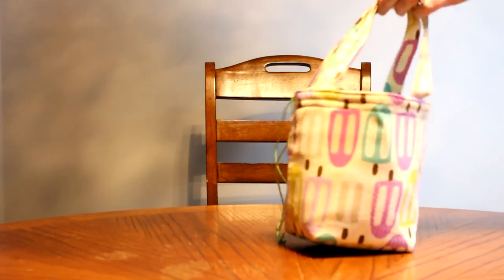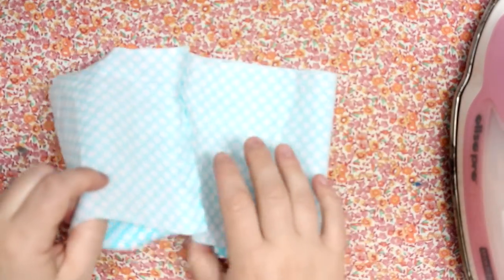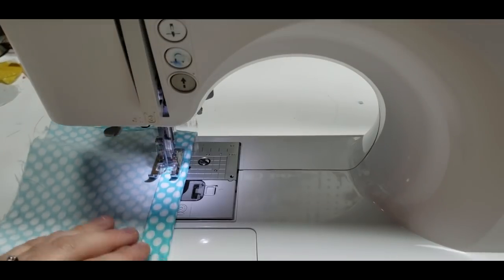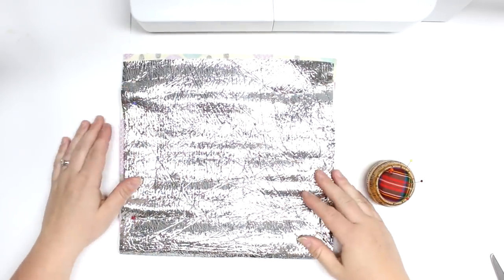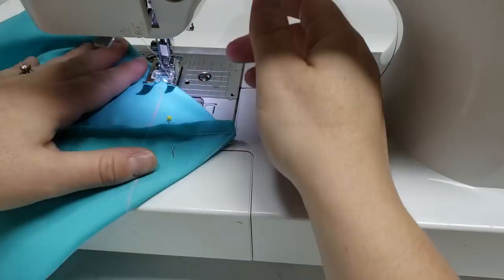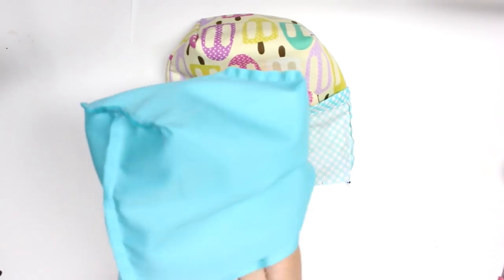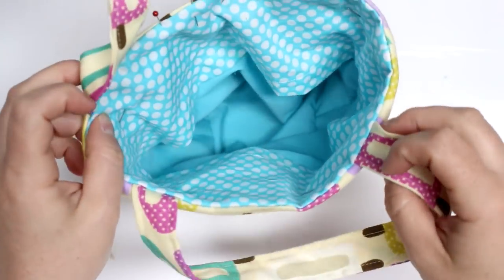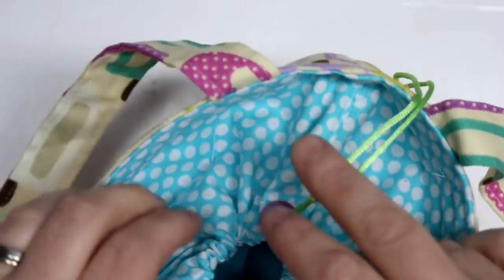Lunch bag sewing tutorial